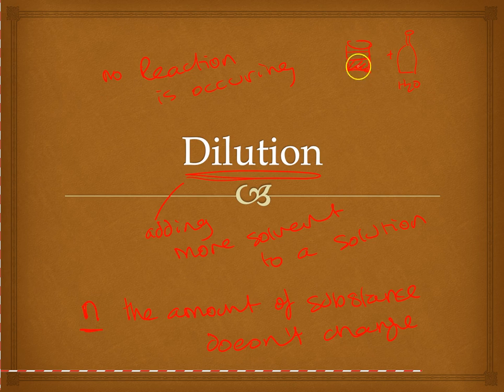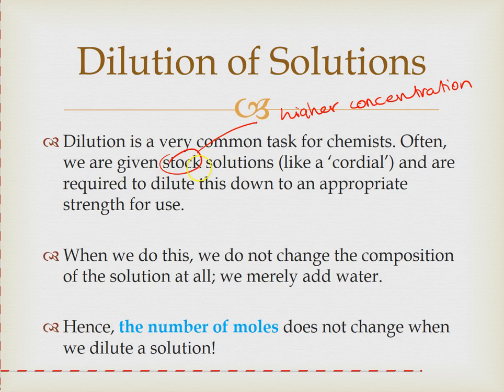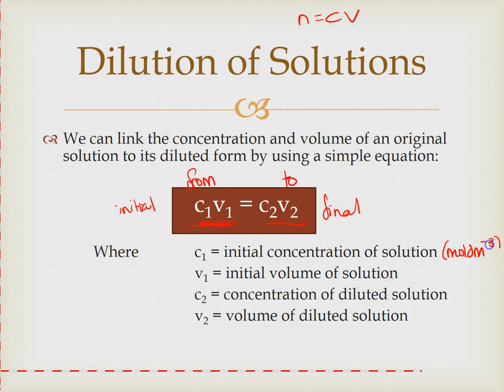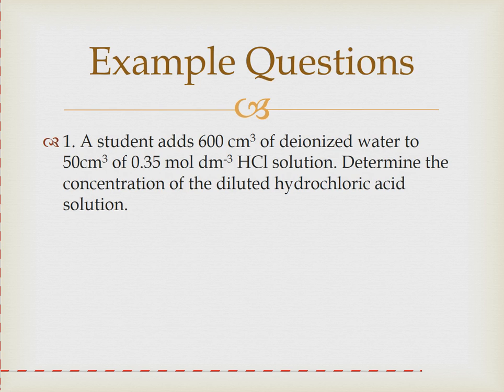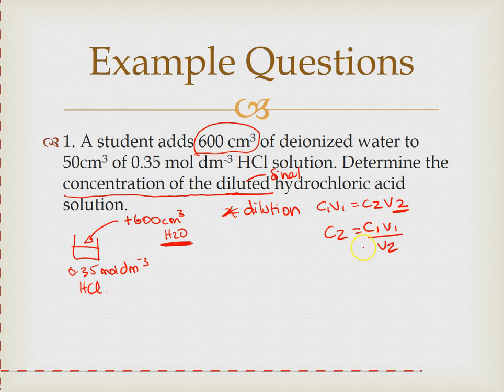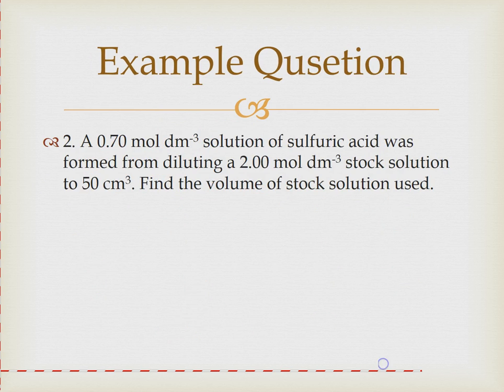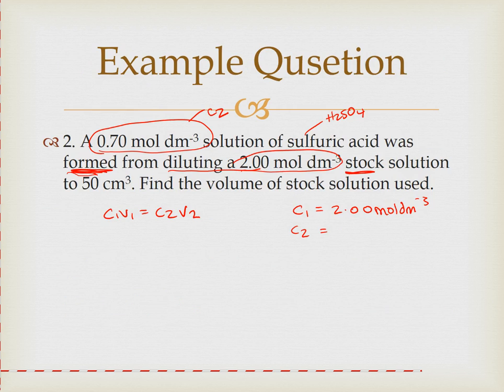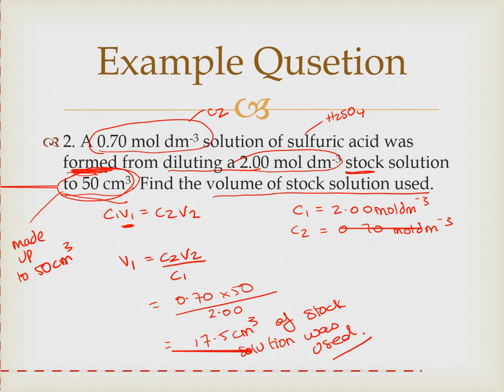Solution stoichiometry Dilutions